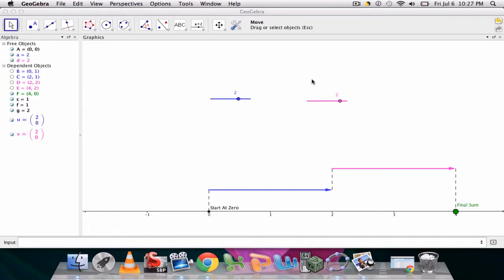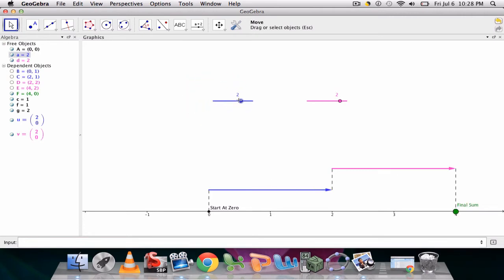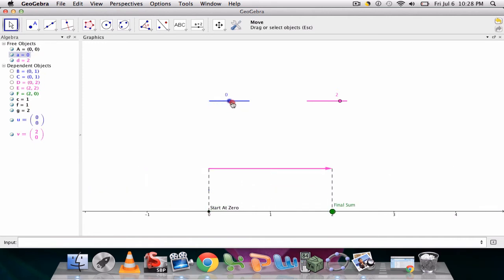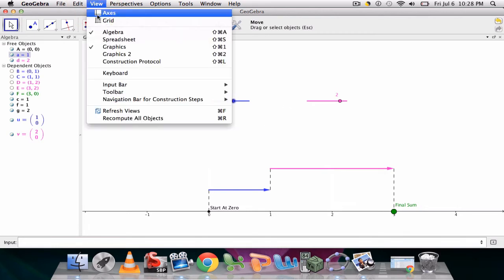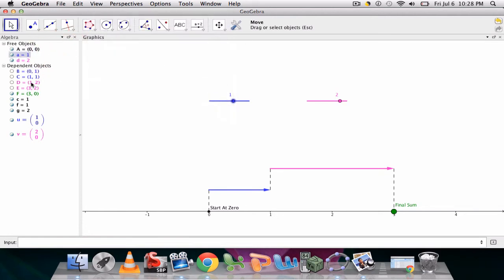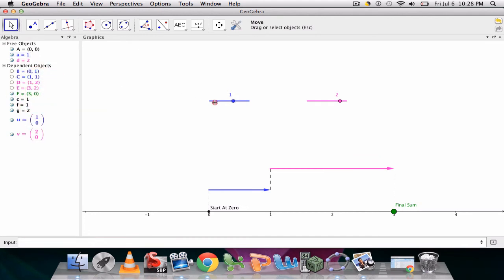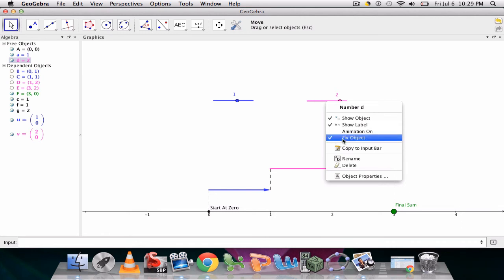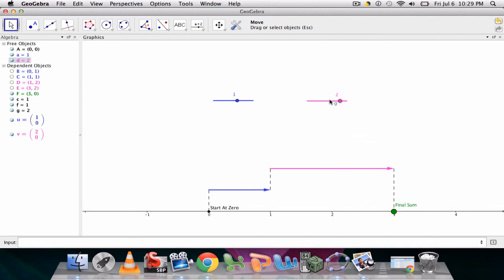Geogebra - Move Sliders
Use the move tool to unlock and move sliders